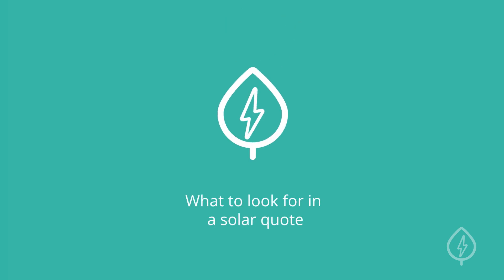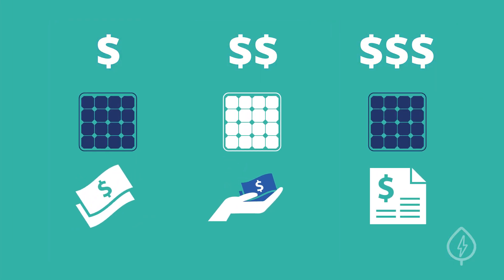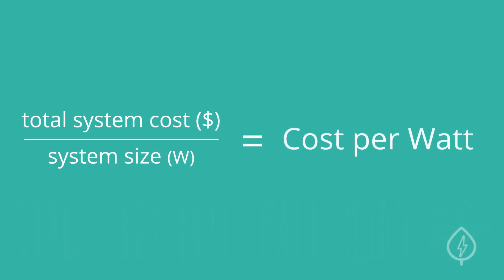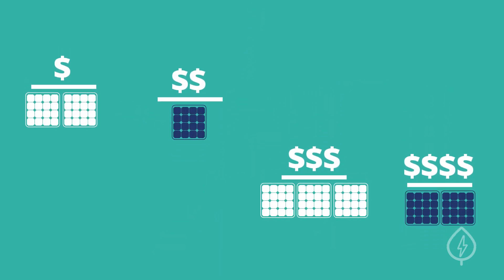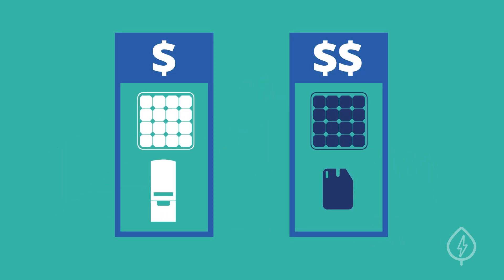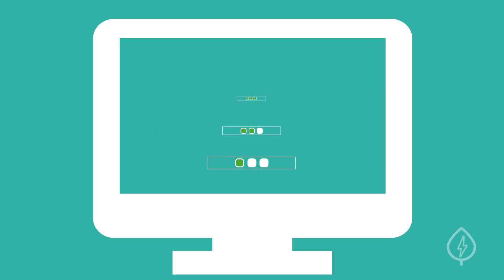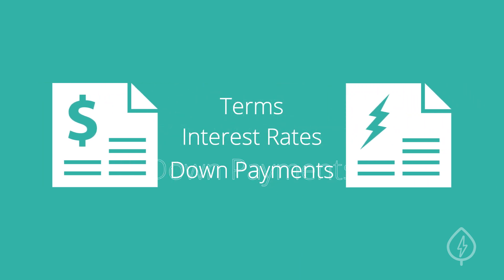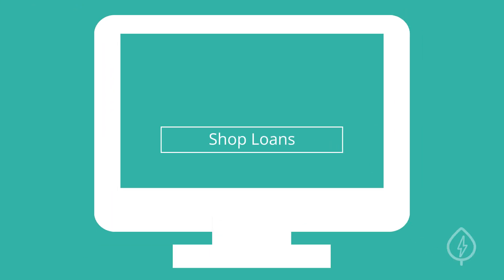Key Things to Look For in a Solar Quote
Solar quotes can be difficult to understand, especially when you’re comparing multiple options that have different costs, equipment, and financing options. Here are a few key things to look for when evaluating your solar quotes.

First, figure out your cost per watt. Your quotes should include the total cost of the system. Divide this number by the size of your system, in watts, to determine your cost per watt. This is similar to calculating “dollars per square foot” when shopping for a new home. Cost per watt is a useful metric because it standardizes pricing across various system sizes, and will help you compare multiple quotes.

Second, the quality of panels and inverters proposed in your quote is also important. Not all solar equipment is created equal. You will pay more for high efficiency equipment and stronger warranties. EnergySage’s independent quality rating system is the best way to quickly understand the quality of the equipment you’re offered.

Next, take a look at the financing option. There are many types of solar loans and leases available for solar installations, and they often have different terms, interest rates, and down payments. Remember that you have multiple options when it comes to paying for solar; if you don’t like the financing option included in your quote, ask the installer about alternatives, or shop for your own solar loans directly on EnergySage.

Lastly, research your installation company. You should select a contractor that you like and trust. Find out how long the company has been in business, what they’re offering for a workmanship warranty, and what their customers say about them. Any reputable solar installer will also have references if you wish to speak directly with their past customers.